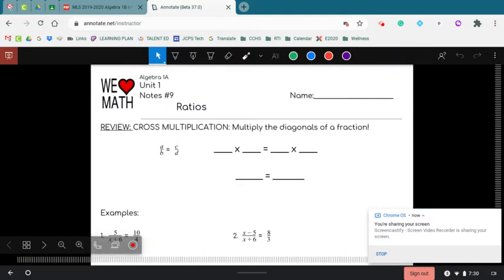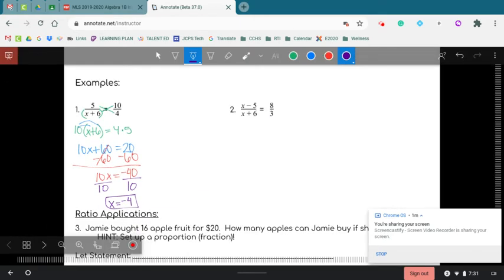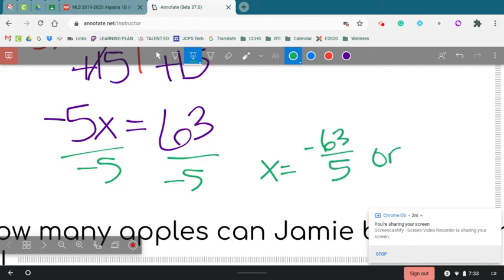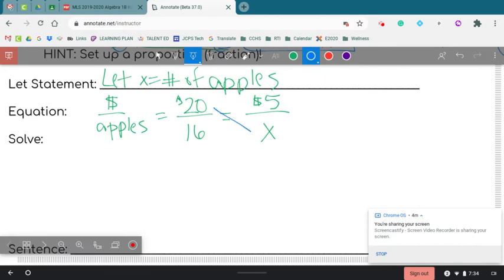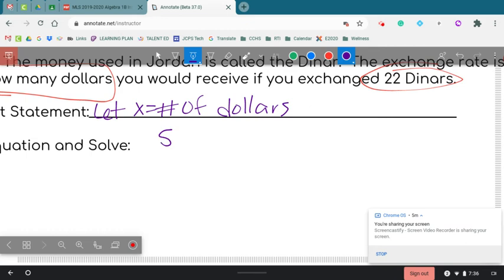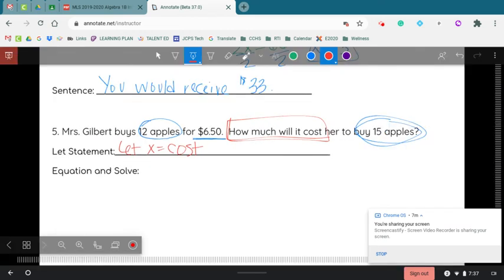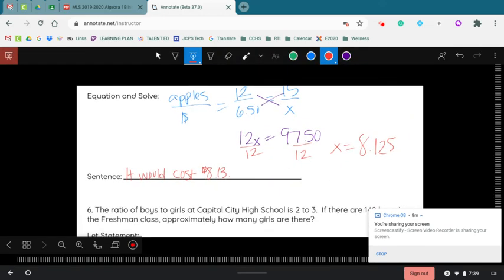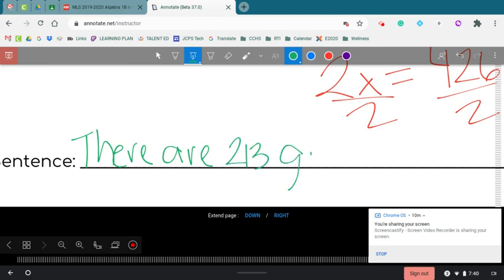1A Unit 1 Notes #9 Ratios/Applications